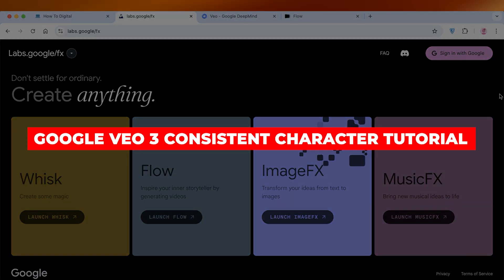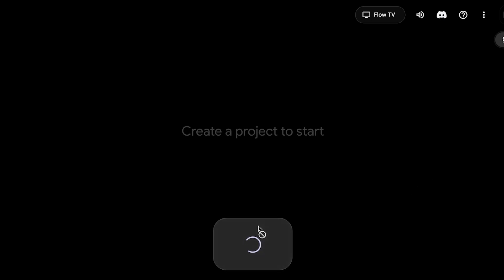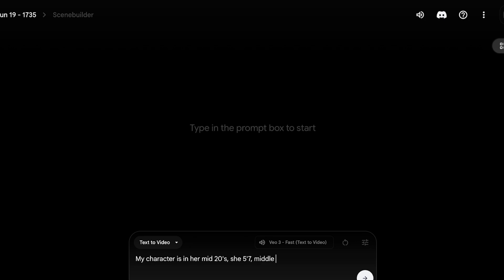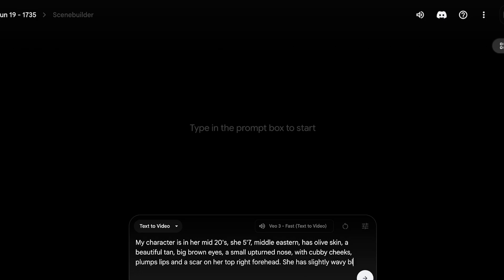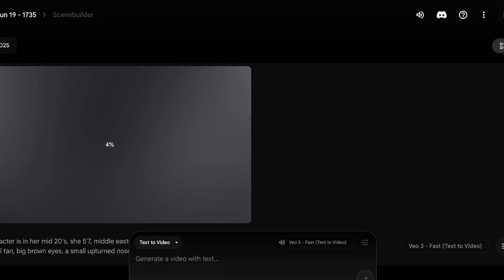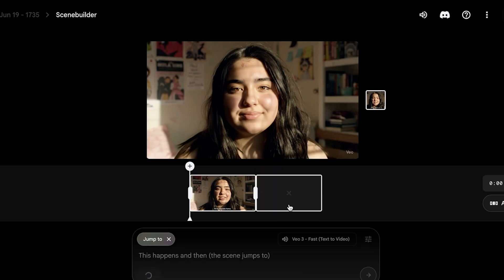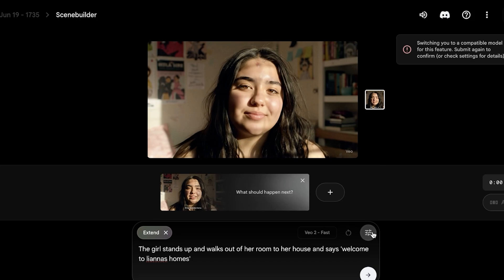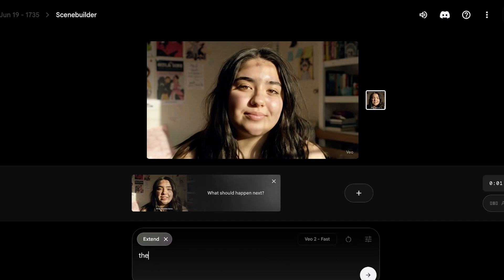Google Veo 3 Consistent Character Tutorial For Beginners (Step by Step)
Learn how to create consistent characters in Google Veo 3 videos in this beginner-friendly, step-by-step tutorial. You’ll discover how to define clear character traits, use reference images, and write prompts that maintain consistent appearance, tone, and behavior across scenes. I’ll also show you how to manage camera angles, context cues, and voice/animation settings to reinforce character continuity. Perfect for content creators, storytellers, and marketers looking to build reliable, AI-powered video characters in 2025.